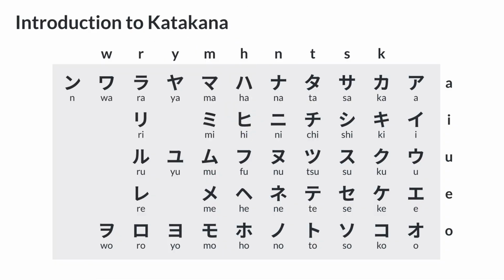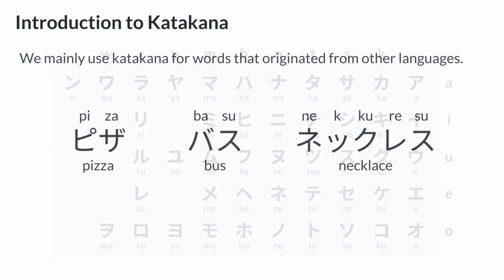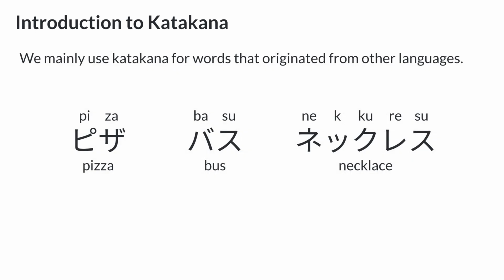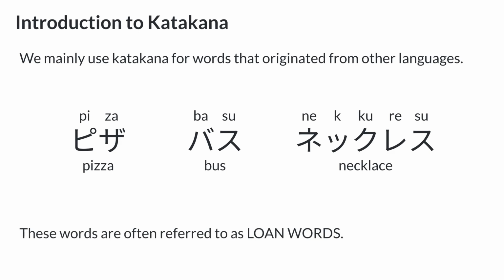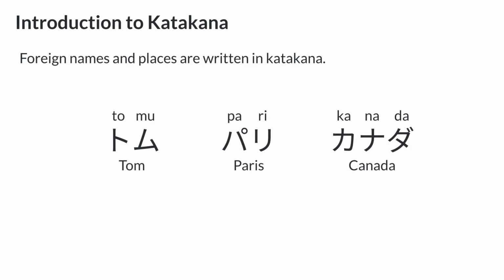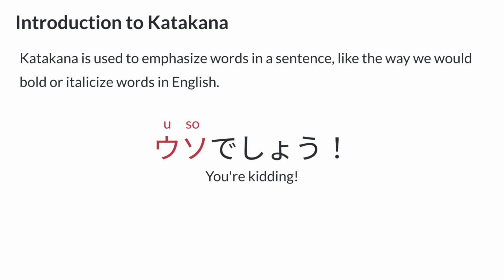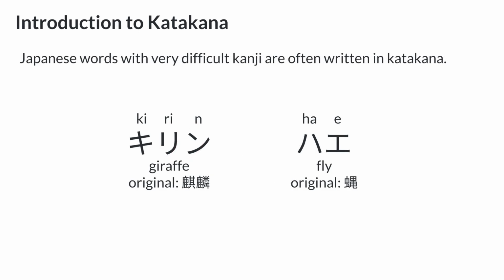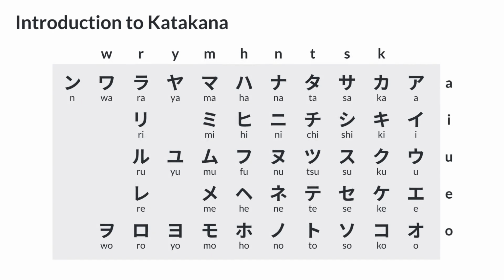Katakana Crash Course - Introduction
Katakana is one of the three types of characters in the Japanese writing system. Many beginner learners start by learning hiragana, then katakana, then kanji. This course will teach you all 46 katakana characters and their variations with over 150 practice words.

If you want more writing practice, check out my Katakana Activity Book!

For more Japanese-learning resources, check out:
YoroshikuJapanese.com